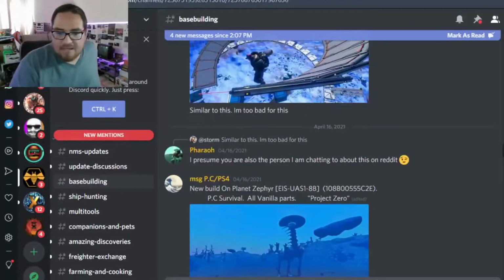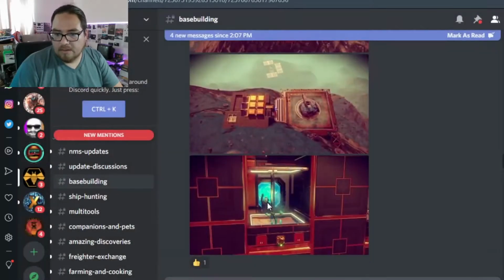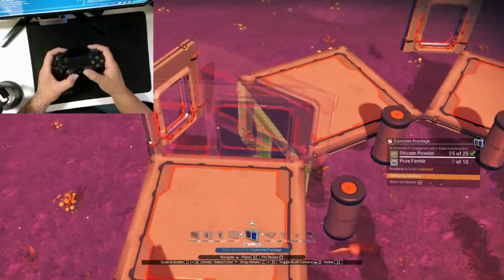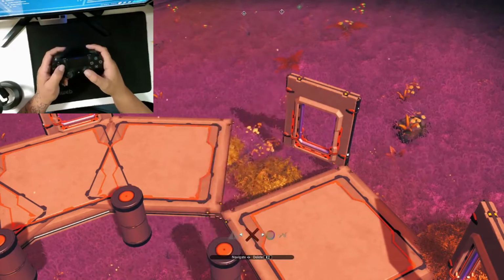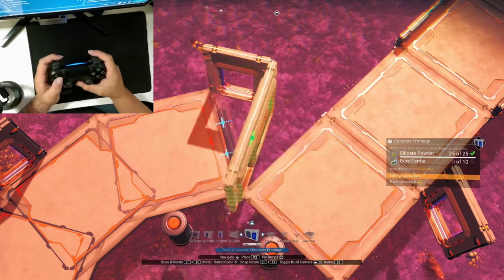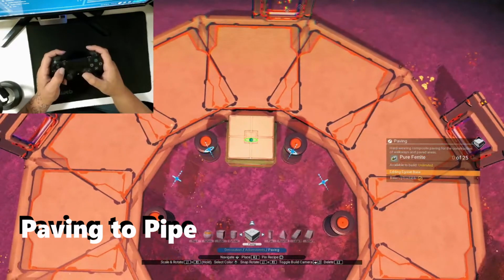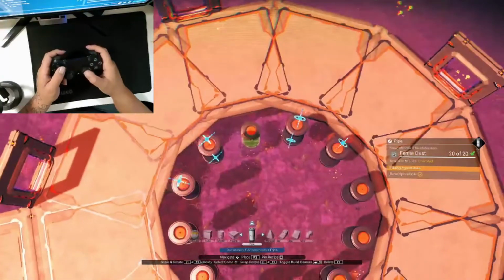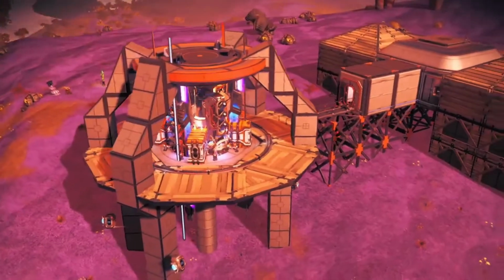A 2021 (OUTDATED) Guide - How to Build in No Man's Sky - Simple Techniques to get Started NOW!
In this video I cover a few basic techniques on how to get started even if you have no experience. I mainly cover the adjacency glitch in this tutorial, that's switching back and forth from one part to another using the "D-Pad" and the right trigger at almost the same time to achieve the look you are trying to go for. If you have any questions or have an idea for a future video, drop it in the comments section below.

The Beeble Hive on Discord: Sorry I couldn't grab the link..

Thank you for clicking on my video and checking out my channel. Enjoyed watching? Every bit helps the growth of this awesome channel!